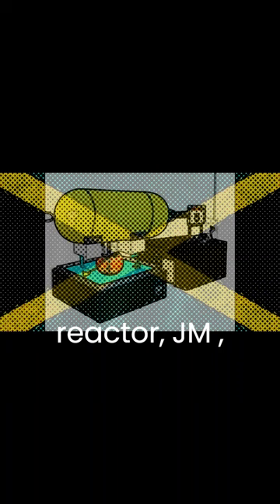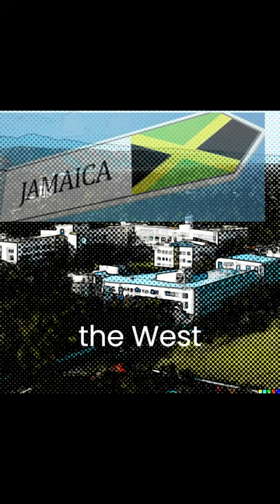Jamaica SLOWPOKE-2 Nuclear Reactor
The Jamaica SLOWPOKE-2 Nuclear Reactor is a research reactor located at the International Centre for Environmental and Nuclear Science (ICENS) at the University of the West Indies in Kingston, Jamaica. it was designed by Atomic Energy of Canada Limited (AECL). The reactor was commissioned in 1984.